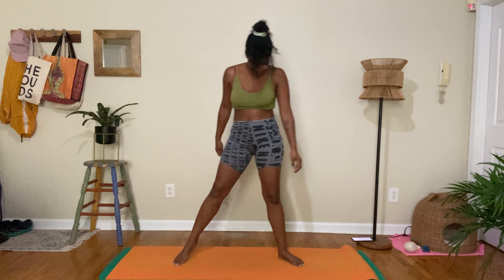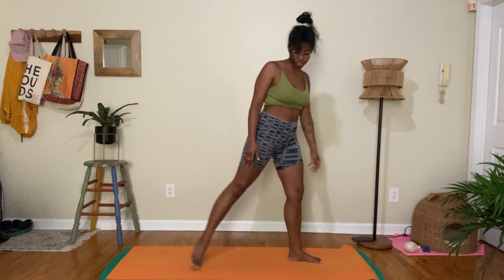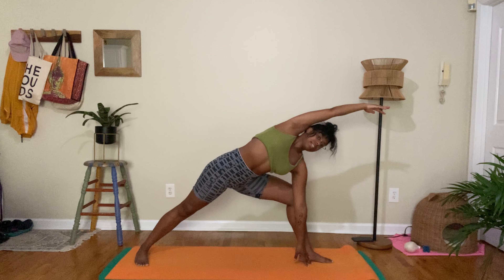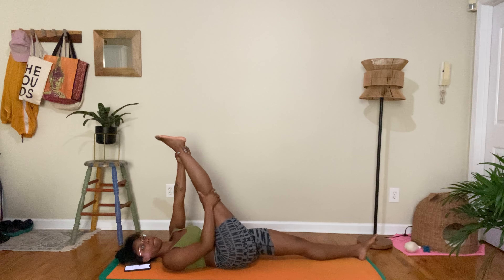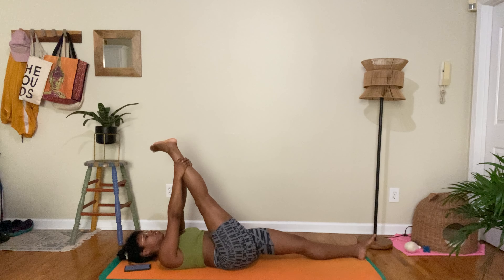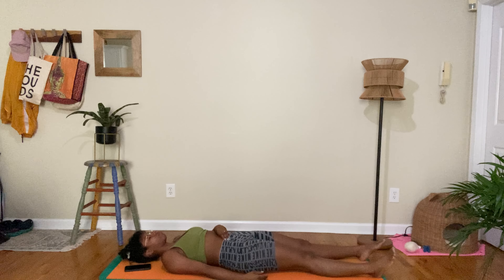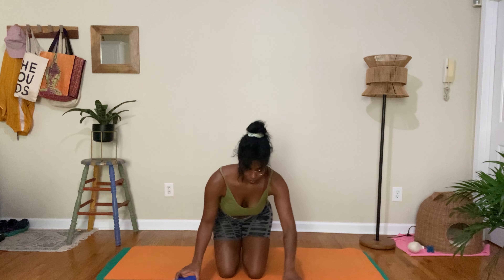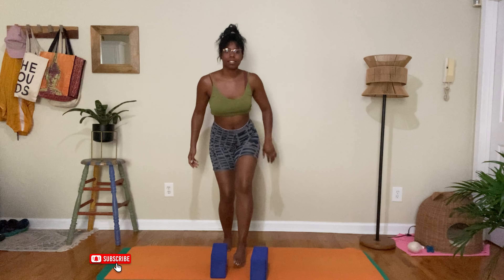Energizing deep stretch before your day starts.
Hi ! Another yoga flow video for you is here. 16th Yoga flow video !!

Join in on this slow guided stretch time. Ive added a breathing guide to remind you to breathe during your stretching. Your body will thank you.